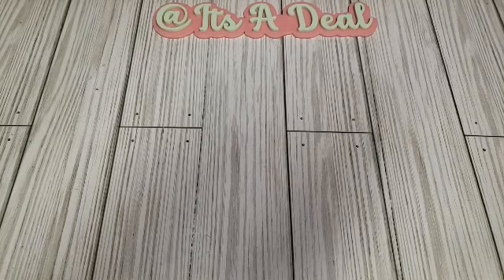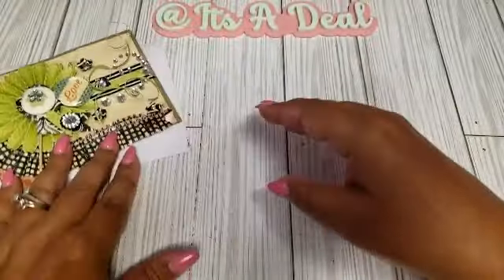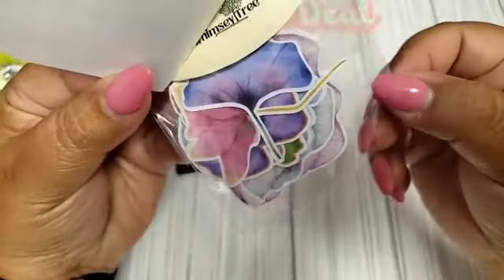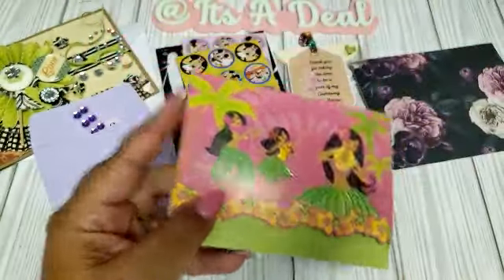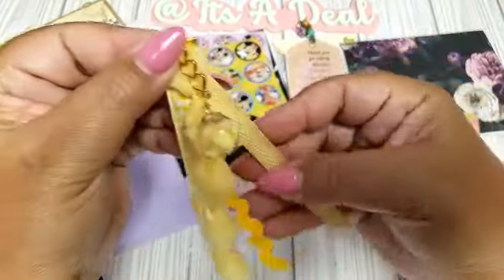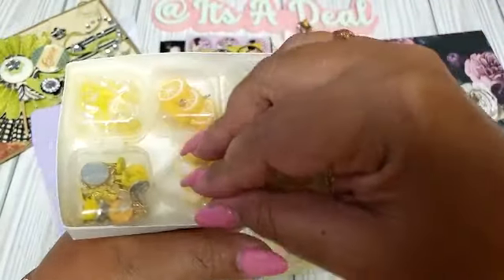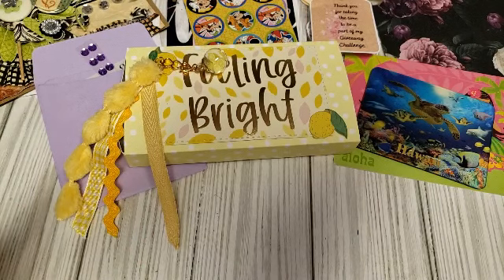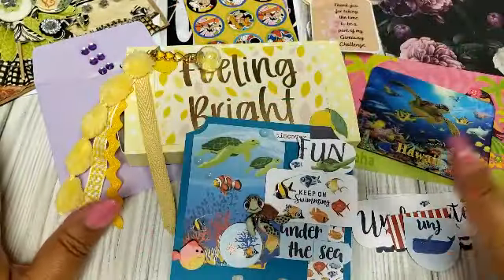Thankful 🤗❤❤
Channels Mentioned

Pamela
Kimberly